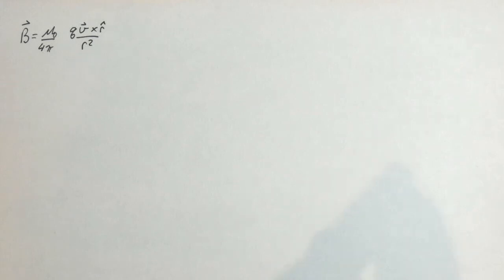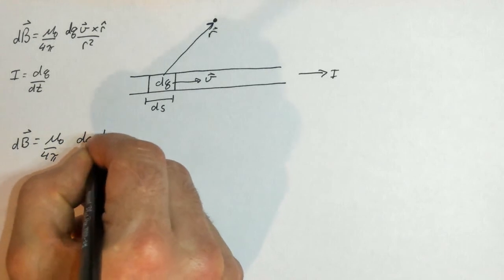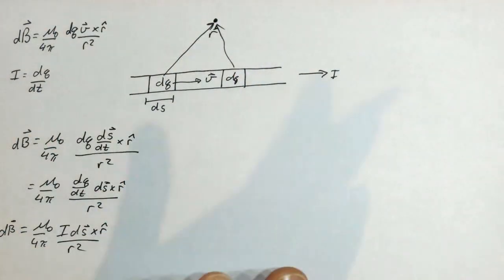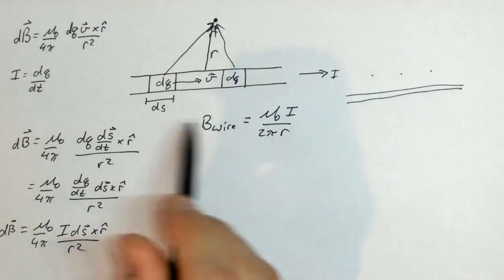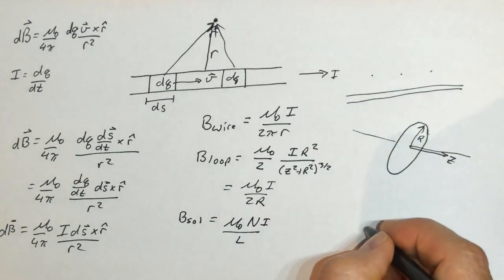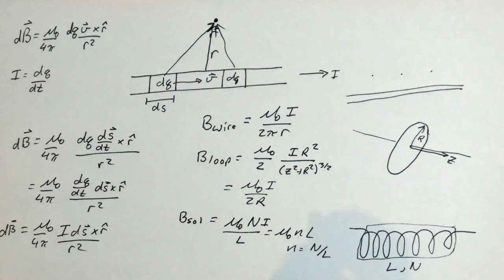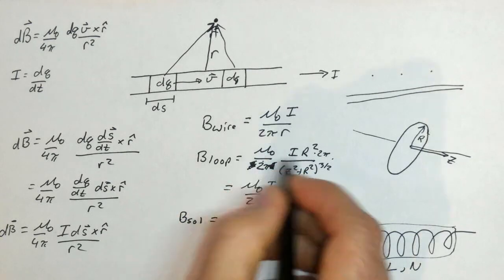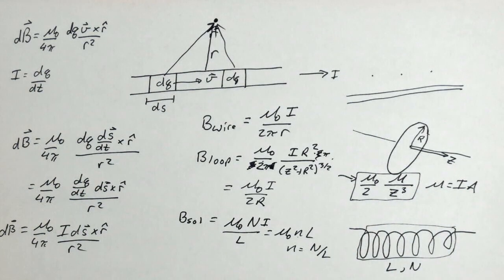Mag1.0 B-field of Geometries